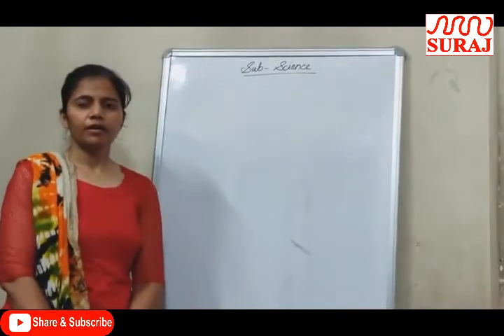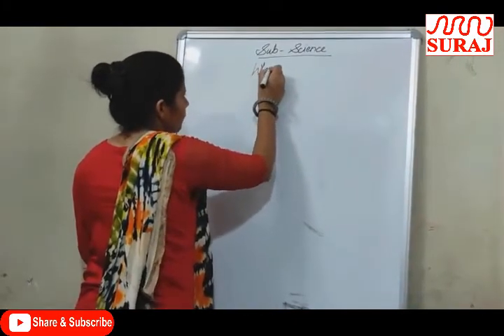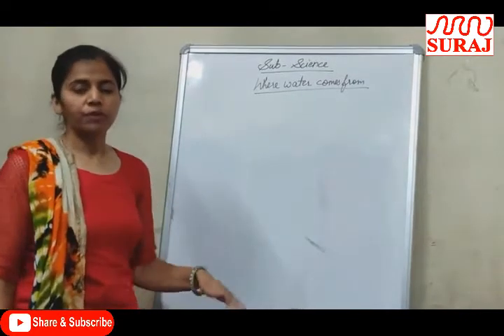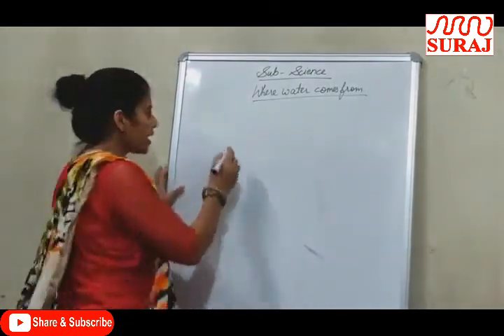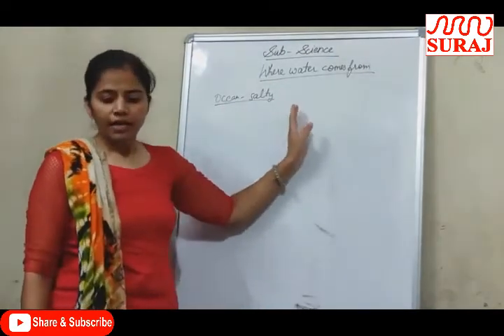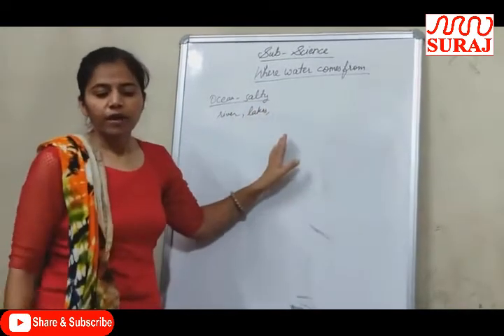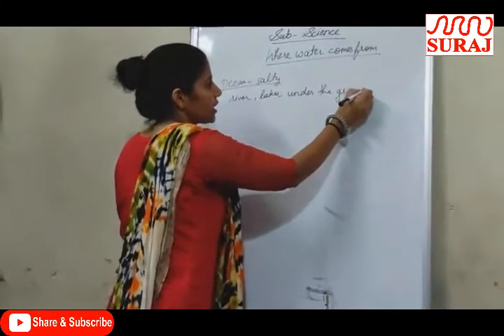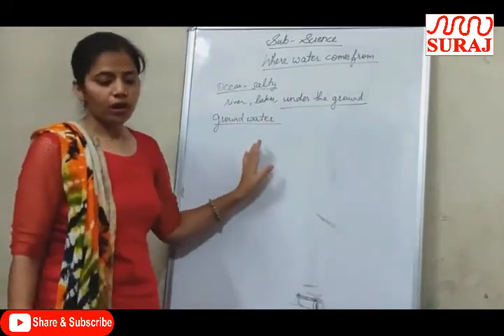SURAJ SCHOOL l Topic Where water comes from Class 3rd l SURAJ EDUCATION GROUP